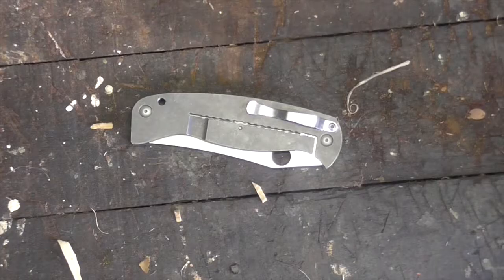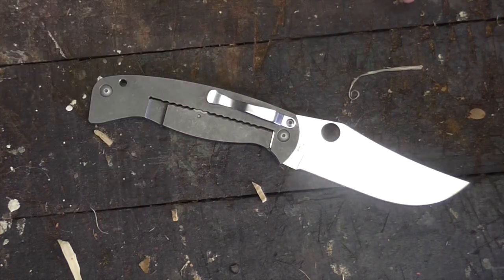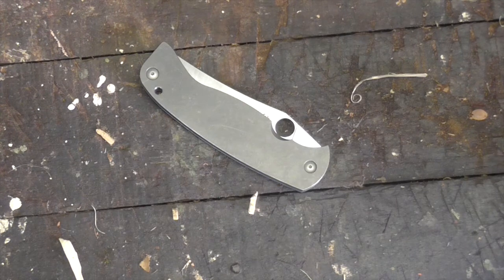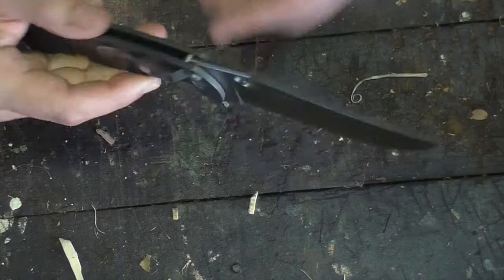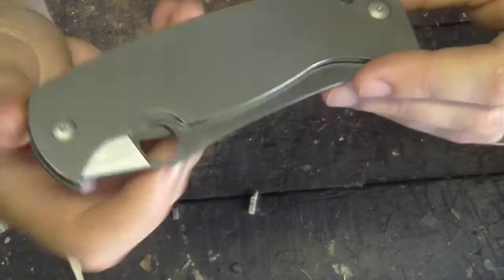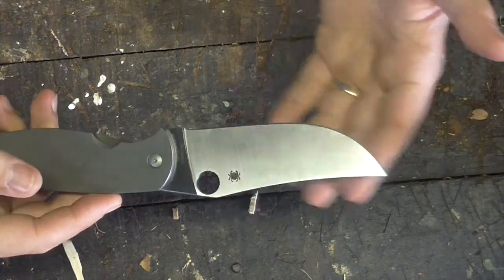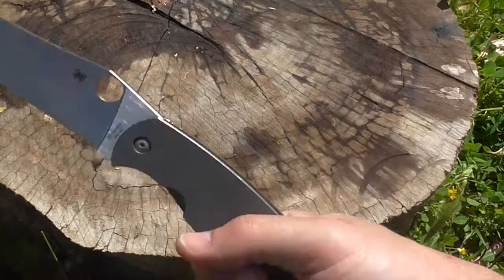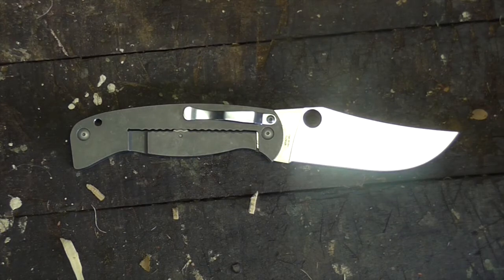Spyderco K2 Win and Fail Full Review - Super Steel, Super Size